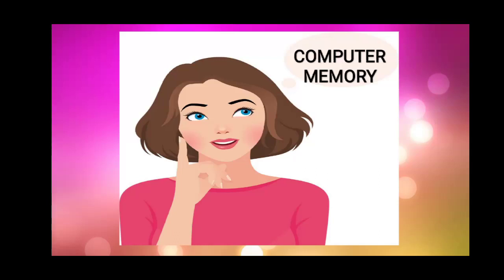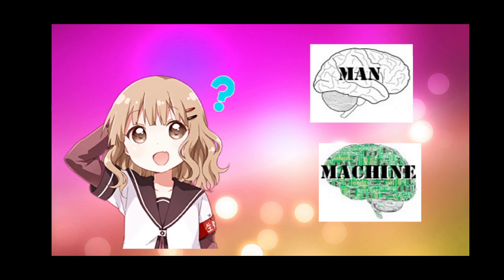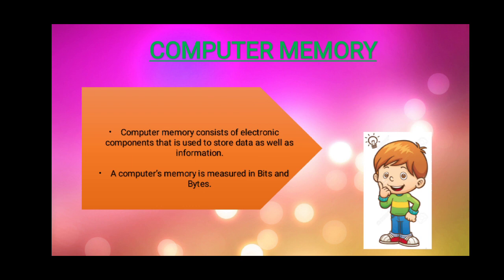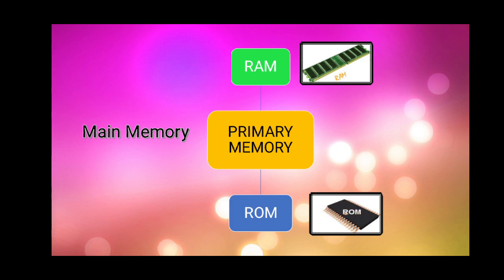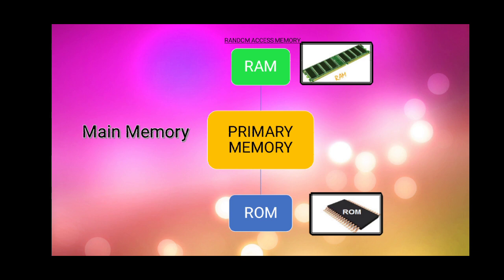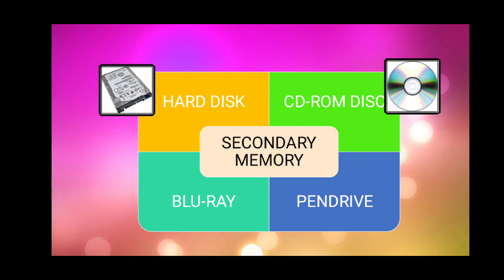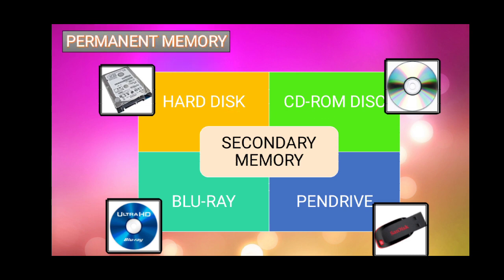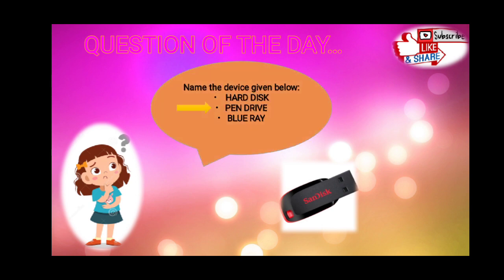💥Computer memory💥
In this video computer memory is explained very clearly by giving different examples. And the types of computer memory is also detailed in this video which can be understood very easily by all my dear viewers.